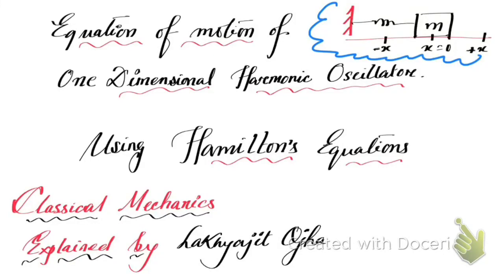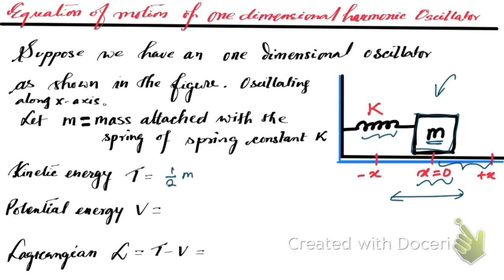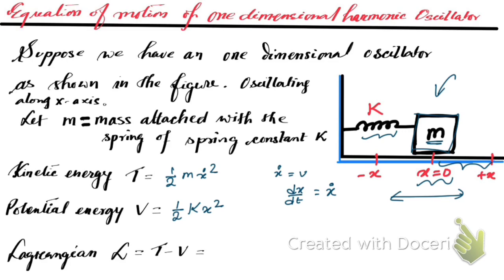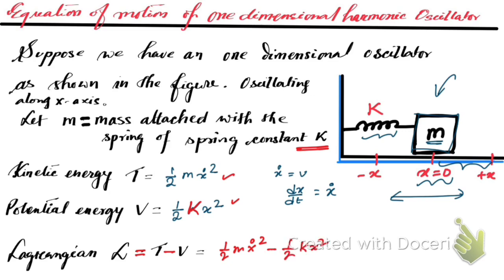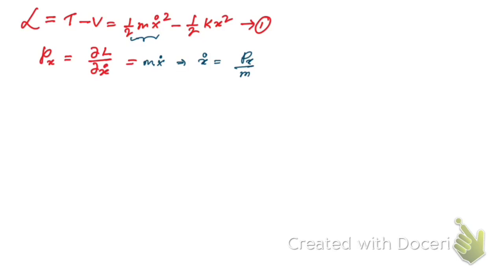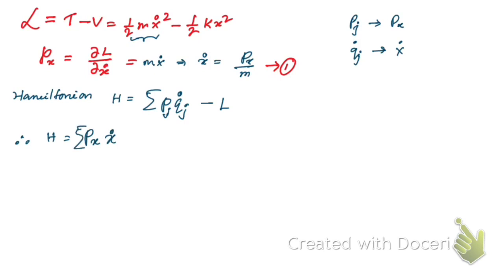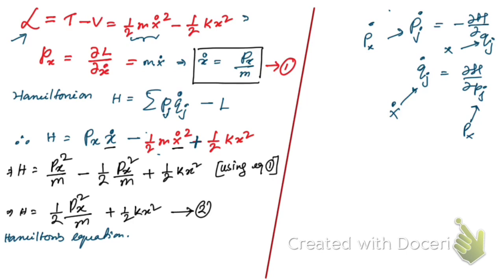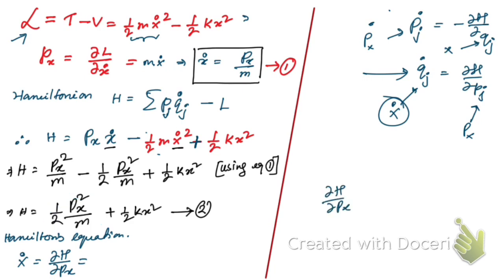Equation of motion of one dimensional harmonic oscillator using Hamilton’s principle